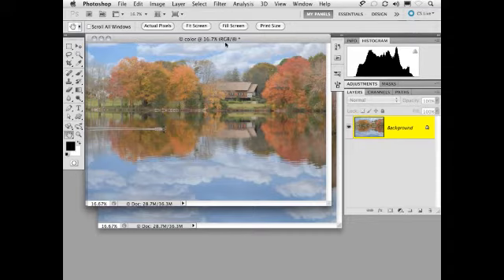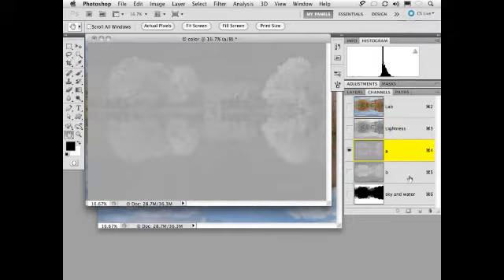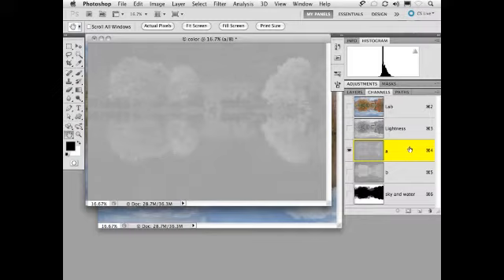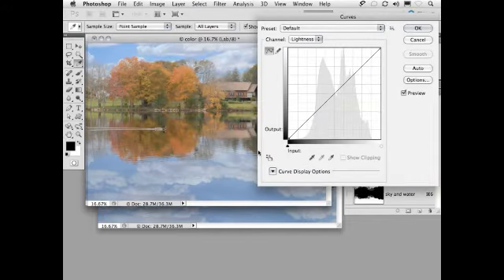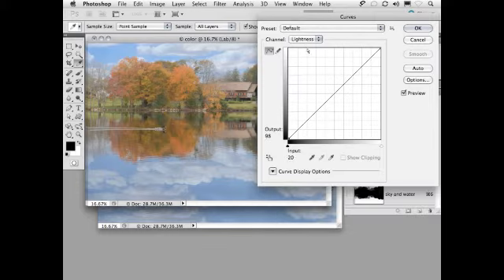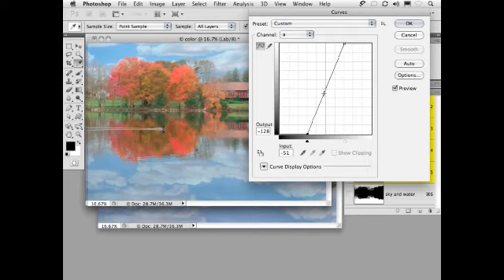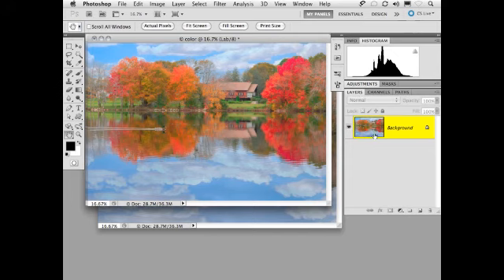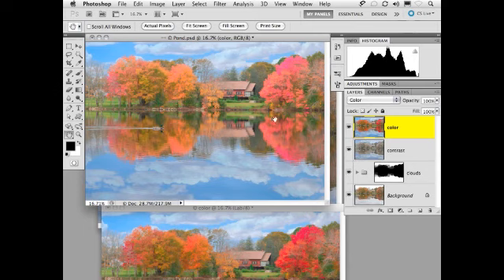Picture Perfect Workflow Part 4. Dynamic Color Enhancement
This session explores techniques for increased color vibrancy and saturation using Curves and the LAB color mode. We also continue our look into layer blending modes using Photoshop